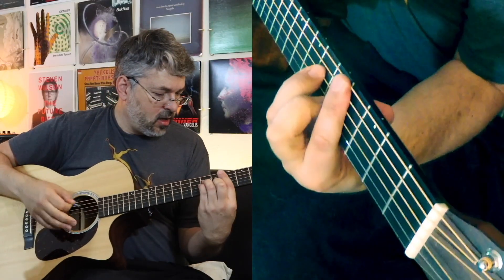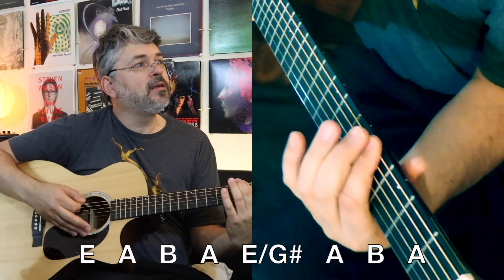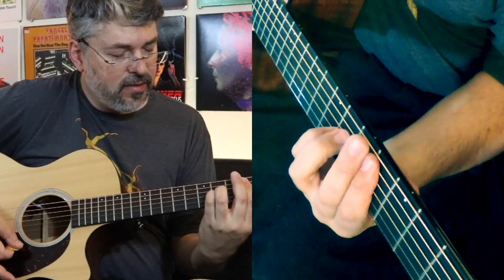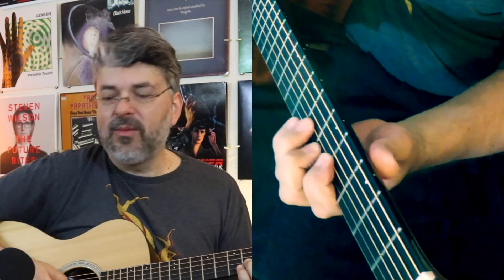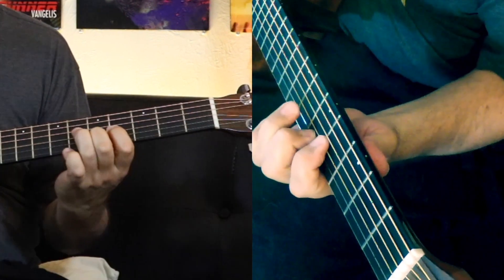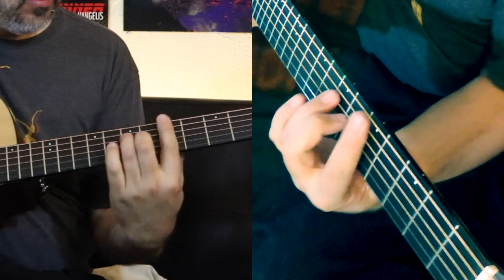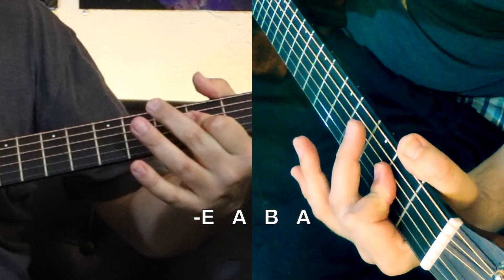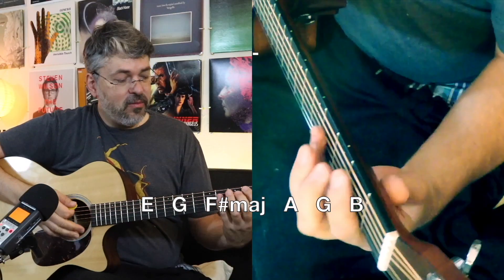YES "And You and I" GUITAR LESSON (3/3)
In this video Canadian Guitarist/producer Dean Wolfe teaches And You and I by YES.
Taught in this video (suggest you copy and paste:)
- C#min   F#min  G#min  F#min
- E   A   B   A   E/G#   A   B   A
- C#sus2  and picked out parts (see video)
       OR just chords:   C#min   F#min  G#min  F#min  (x2)
- Steve Howe’s famous riff  (see video)
       E         F#min    G#min   (F#min)
- E   A   B   A
- E   G   F#maj   A   G   B
- end picked guitar (see video)

A LITTLE ABOUT ME: I'm Dean Wolfe, a mostly self-taught Canadian guitarist/composer/multi-instrumentalist/singer/producer/performer. I started out as a full time musician on the road at age 17 for two years, but went part-time ever since while holding day careers including as a chef and in spiritual health care while raising a family.
I've recorded hundreds of my own songs- many being used in media and award winning documentaries etc. I've been in several bands including a prog/jazz fusion act nFuze, performing in International Jazz festivals and jazz clubs. I abandoned the prog genre more or less back in the 1990s but have returned to it now with vigour a full 30 years later- so much prog I've ignored and quite frankly didn't have any idea about.  My own prog band was rejected by record labels as "too progressive' in the late 80s,  so i detoured into grunge, pop and alternative instead (then folk and acoustic fingerstyle guitar and ambient electric as well).

progdog.ca
Headphones I use mostly are AKG K 712 pro reference (my choice, unsponsored) and i do love them a lot.

Occasionally YouTube has blocked my videos but I have a backup platform, Bitchute! ...which happily hosts all the 'offending' videos:
ALSO this channel is mirrored on Odysee.

Follow Me/ websites for me and my bands etc:
►Instagram Instagram.com/dean_wolfe_guitar.